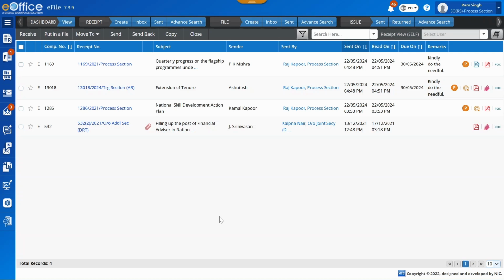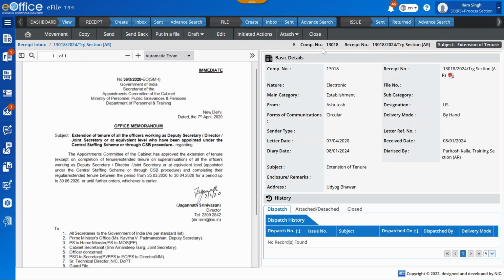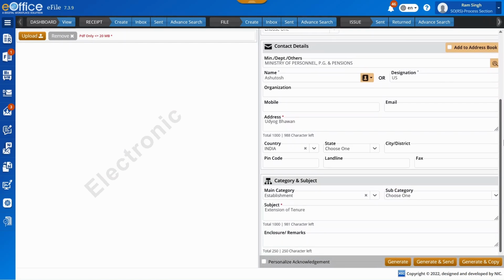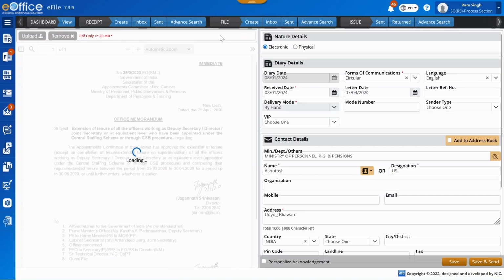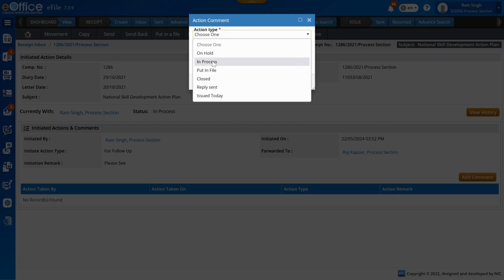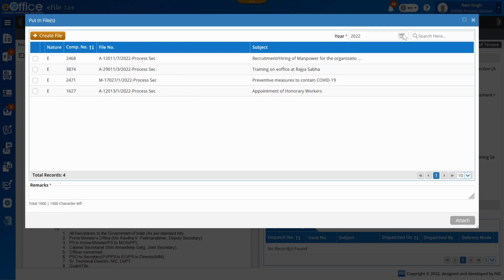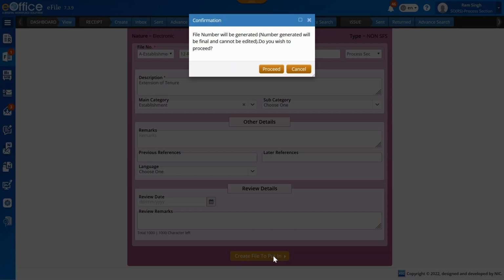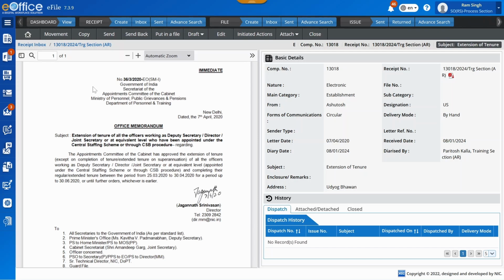2 6 How to Process Receipts